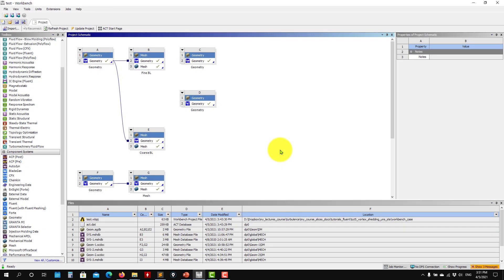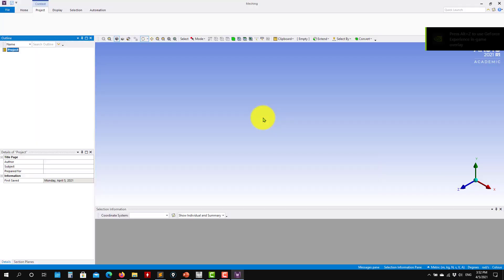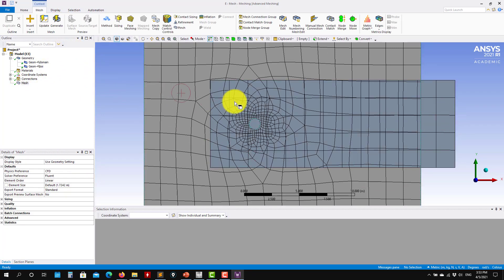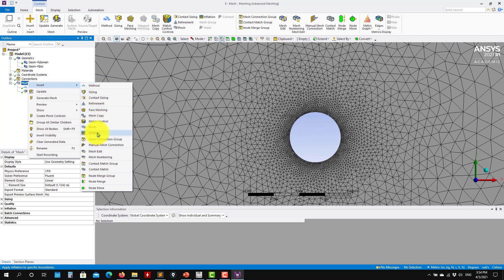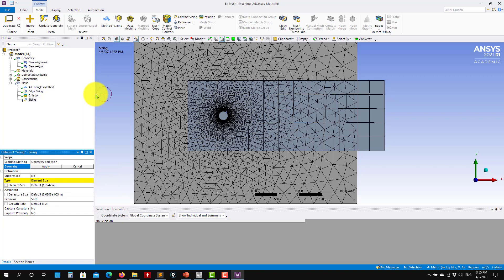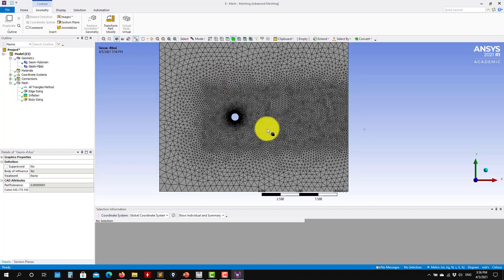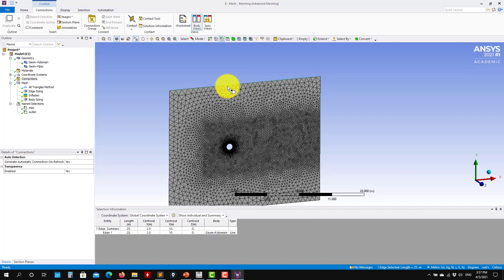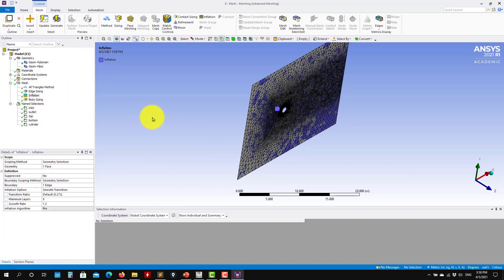Tutorial 5 - Part 5 - Flow around a circular cylinder - 2D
Tutorial 5. Flow around a circular cylinder - 2D.
Part 5. Ansys workbench - Mesh generation - 2D mesh.

Flow around a circular cylinder - 2D steady and unsteady simulations - From laminar to turbulent flow.
- Geometry generation.
- Mesh generation.
- Case setup in Fluent stand-alone.
- Basic post-processing.
- Uniform vs. non-uniform initialization.
- Post-processing in Ensight.